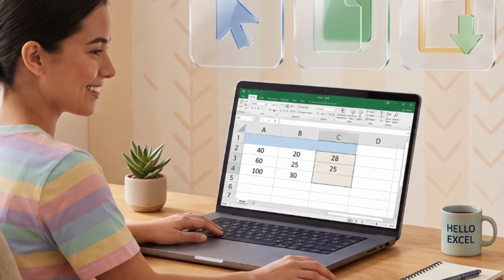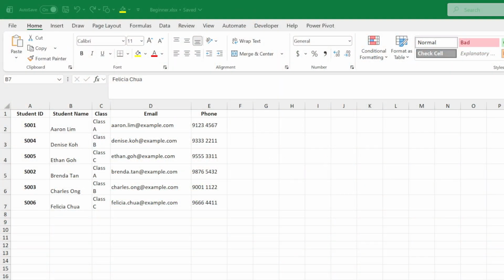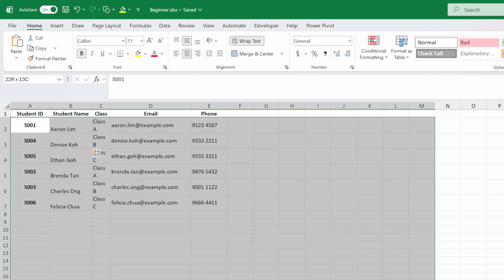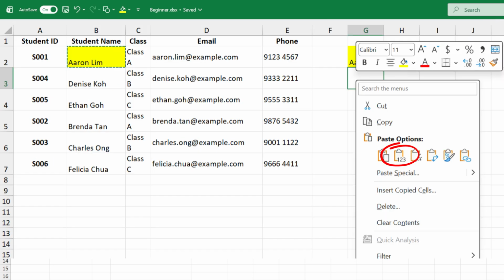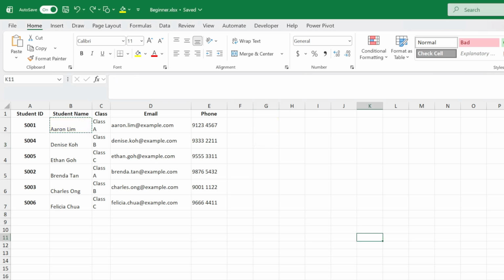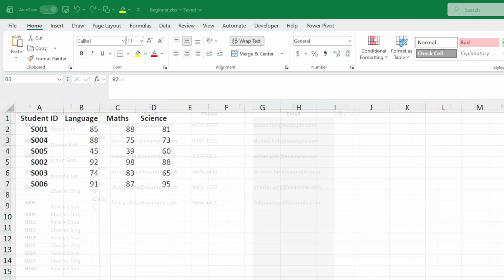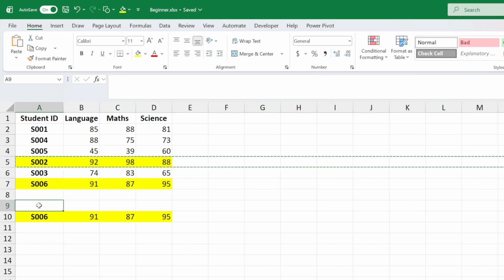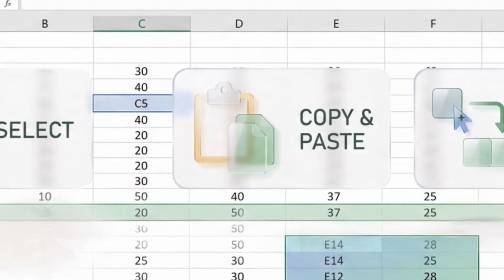Excel Beginner Level - Lesson 3 (Select, copy & paste)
Lesson three of the Excel Beginner series teaches the essential skills of selecting copying and pasting. These actions form the foundation of fast and confident Excel work.

You will learn how to select cells rows columns and large ranges and how to copy and paste values cleanly using both mouse and keyboard shortcuts. Practice using the free sample data linked below.

This is lesson three. There are fifty lessons in this series.